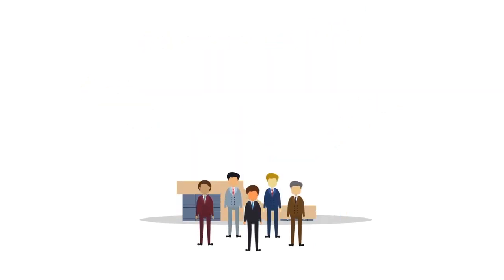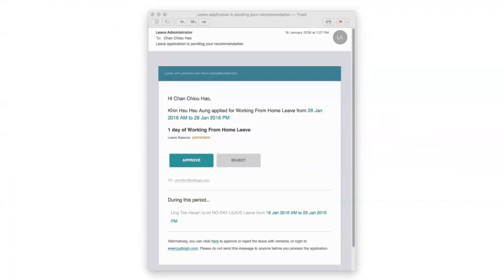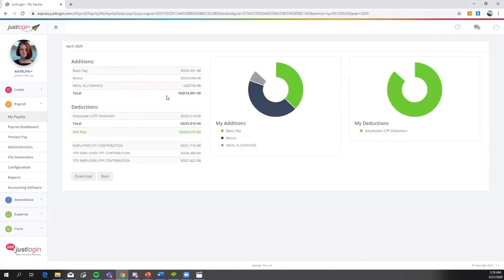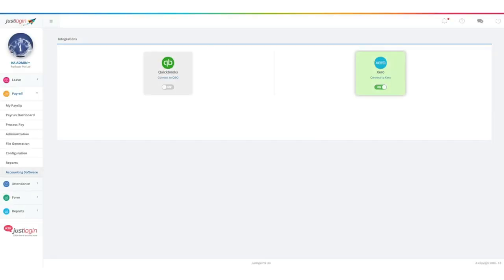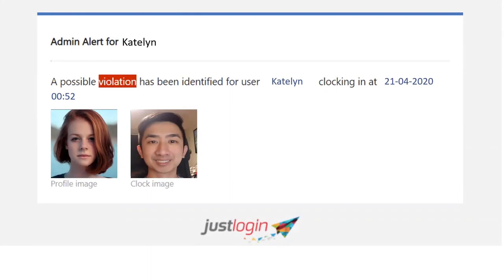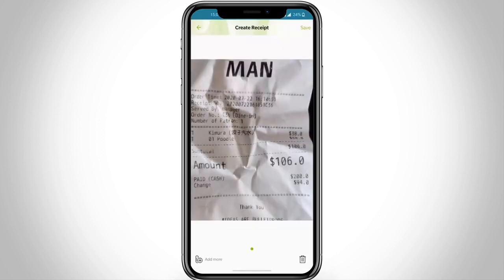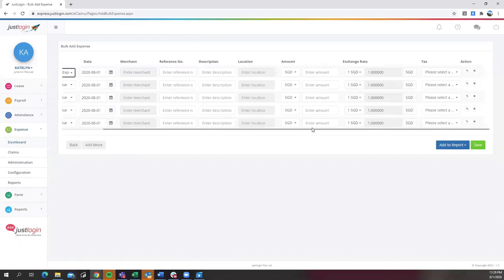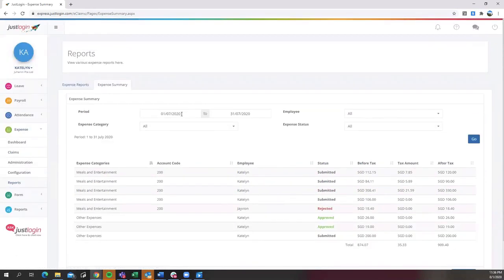JustLogin product demo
Dive into the future of HR management with the JustLogin Product Demo! Join us for an immersive session where you'll get an exclusive look at the features, functionalities, and seamless interface that define our cutting-edge HR solutions. From streamlined leave management to insightful analytics, this demo is your key to unlocking the full potential of JustLogin.